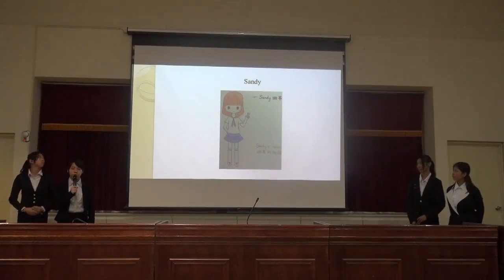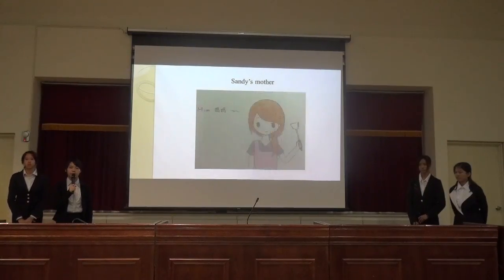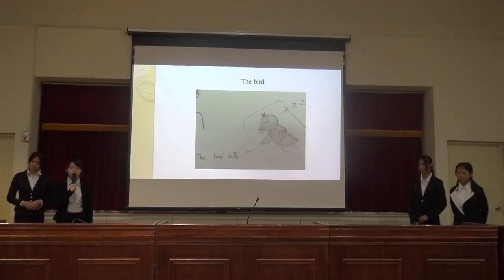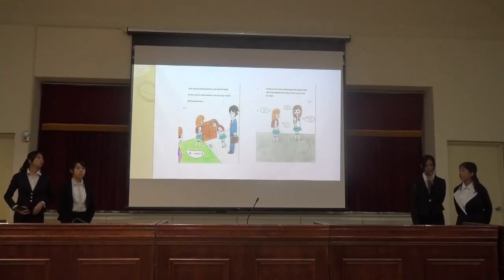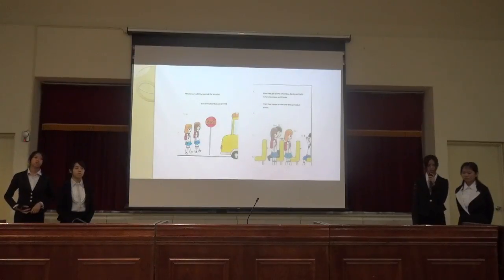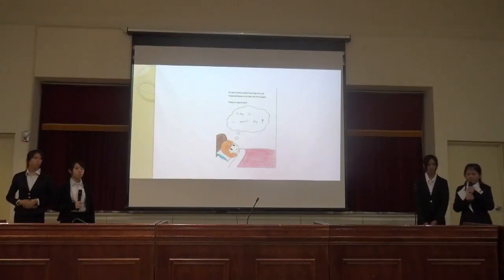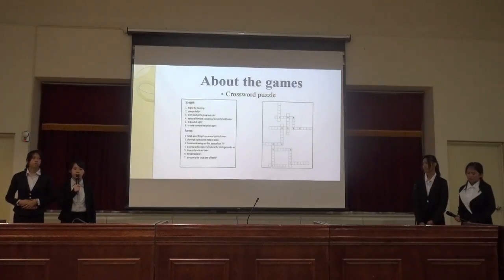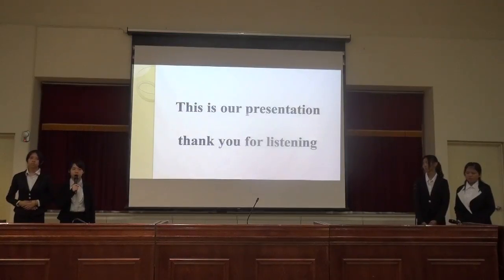三丁 創意組 A Special day